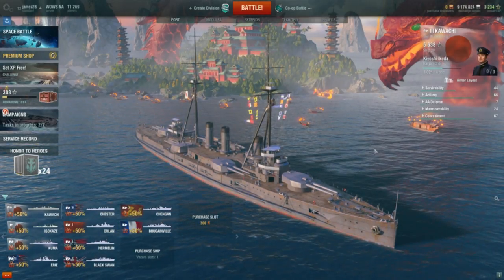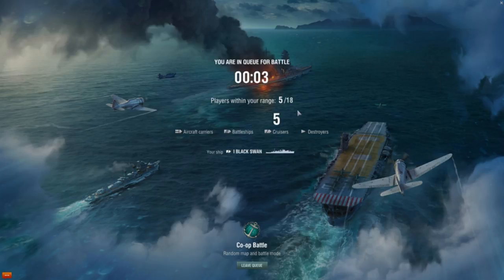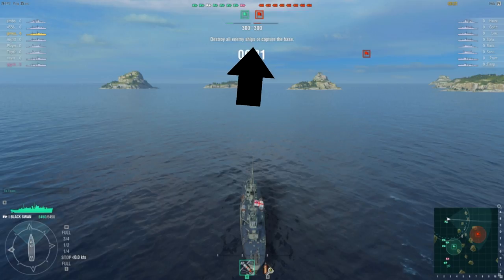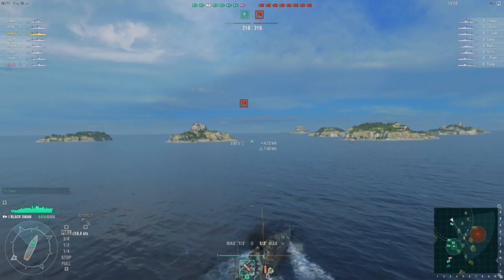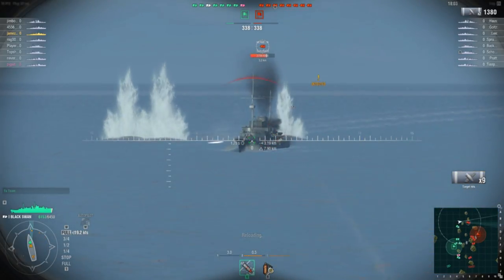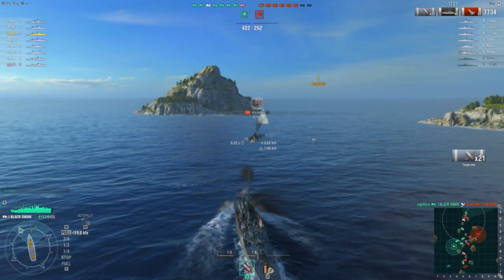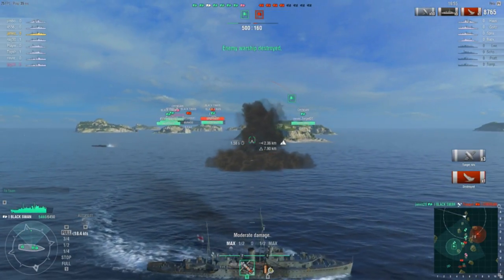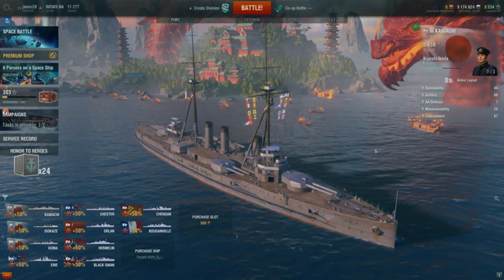World of Warships Beginner Guide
I have already put in 15 hours into World of Warships and I have to say that it scratches the tactical combat itch. Destroyers are fast and destructive while Battleships are slow and methodical. It has a play style for everyone with a fun grind and nice rate of accumulation of new game systems and ships.

While I was not directly paid to produce this video Wargaming.net has agreed to sponsor it.